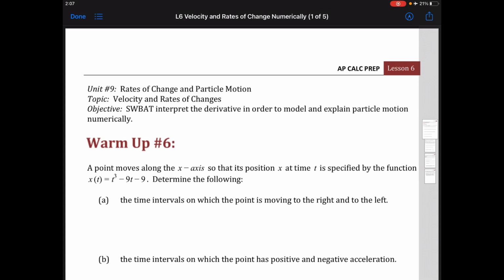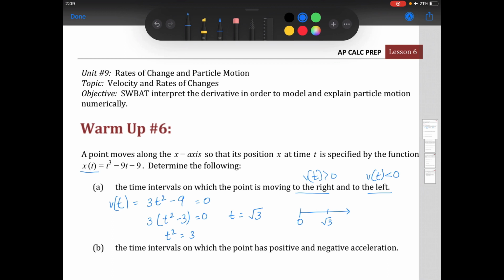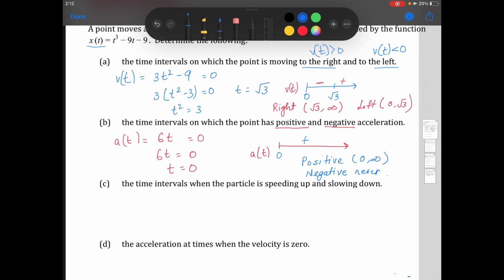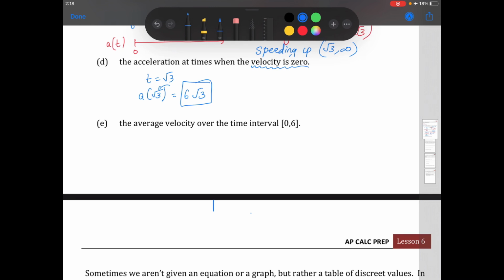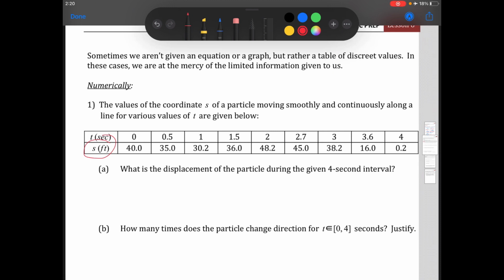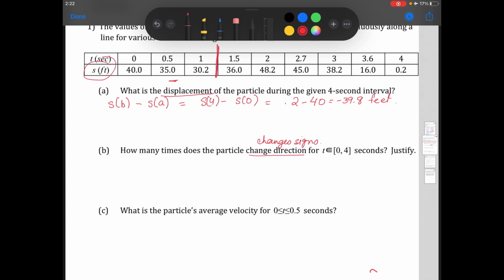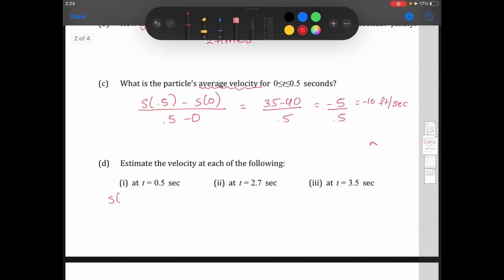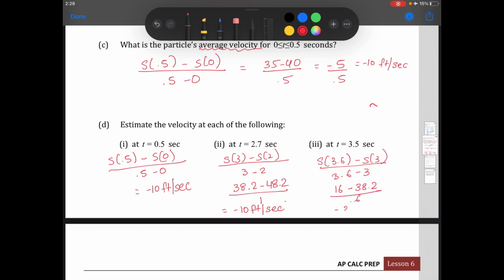Unit 9: lesson 6-Velocity & Rates of Change